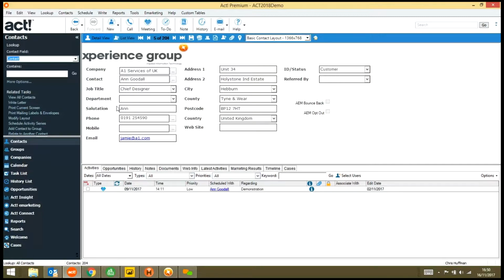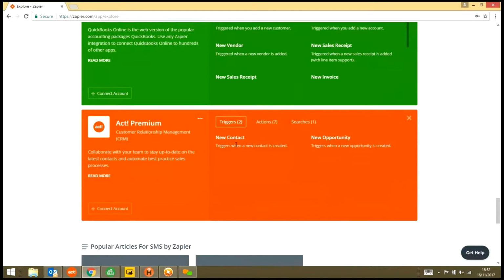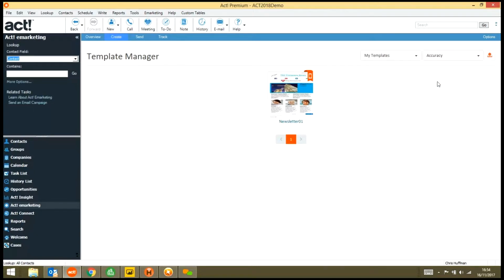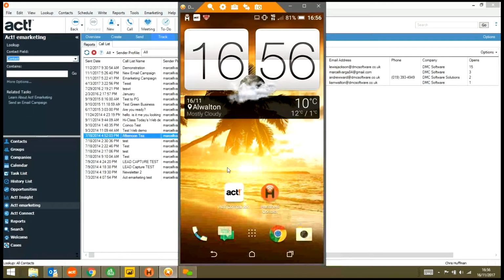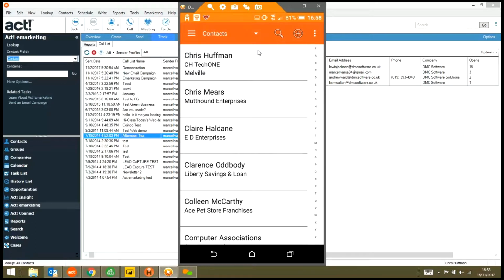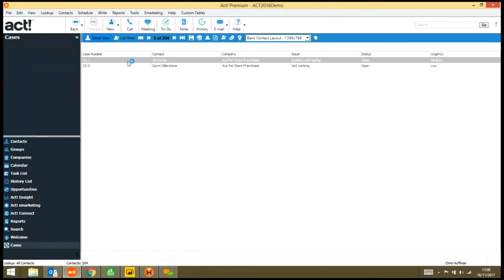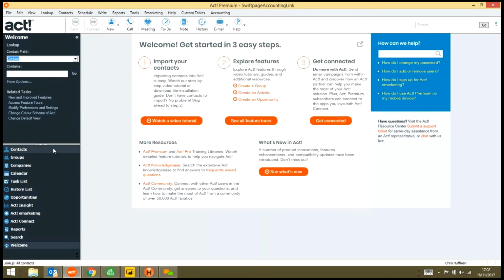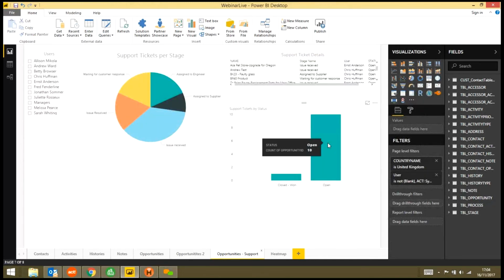Meet the new Act! v20 WebEx | Xperience Group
Meet the new Act! v20 - complete with enhanced reporting, fresh new layout, optimised e-marketing workflows and extended mobile capabilities. See how this release can help you improve decision making and encourage productivity for profitability gains.